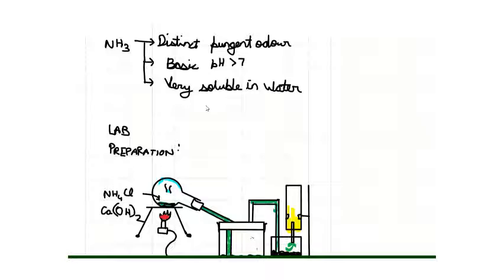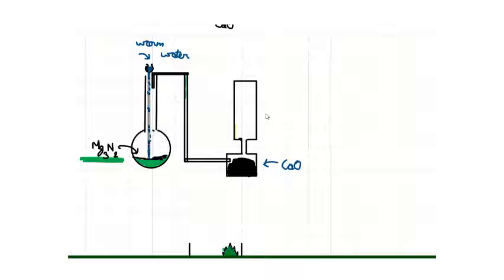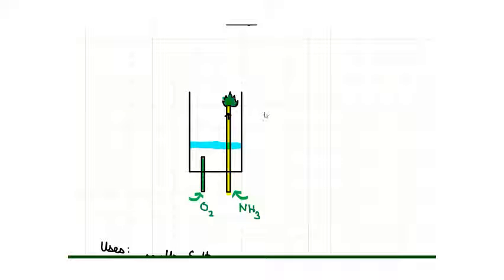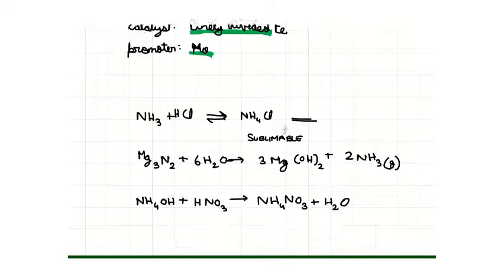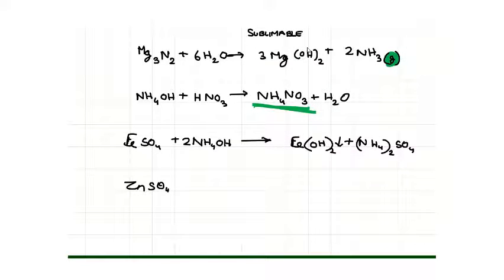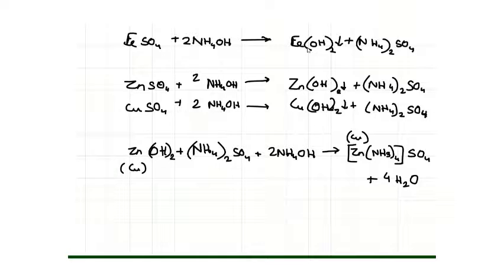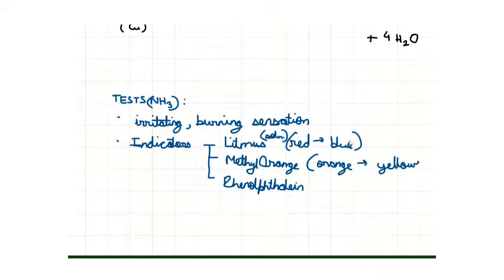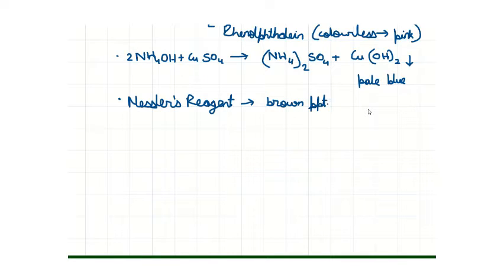Chemistry - Study Of NH3 | Class 10 | Mind Map